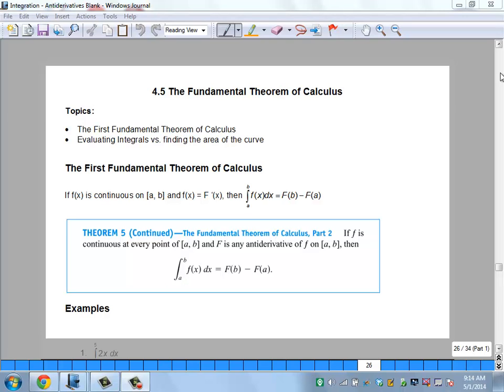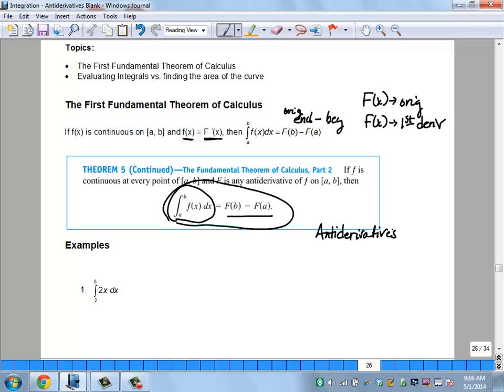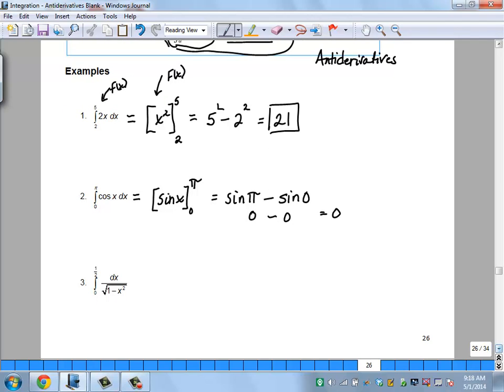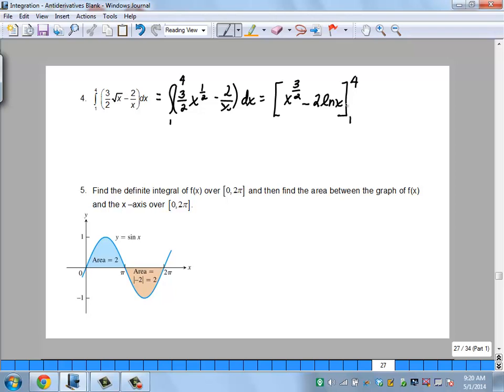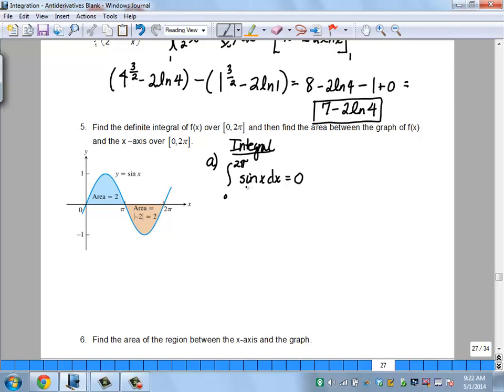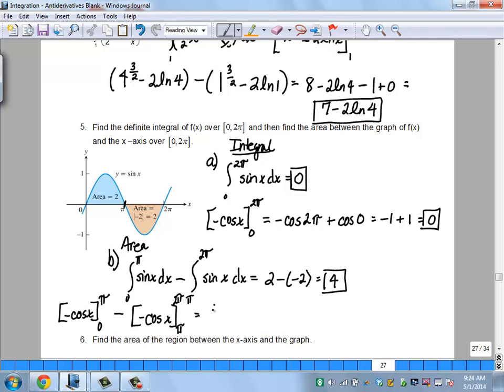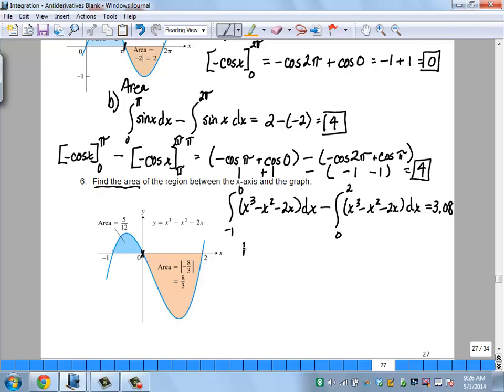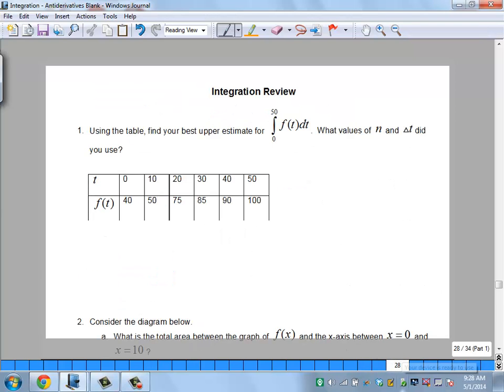10 Integration Fundamental Theorem of Calculus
Finding Area and Evaluating Integrals with
Antiderivatives